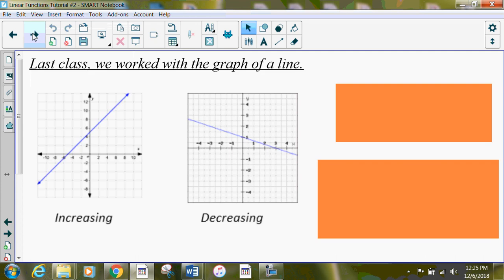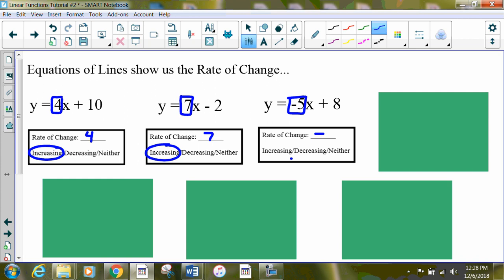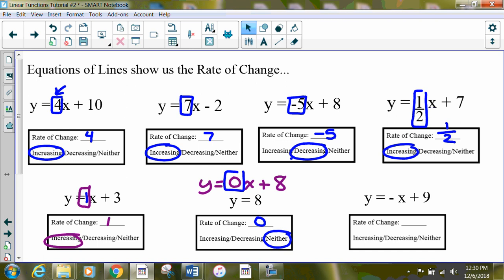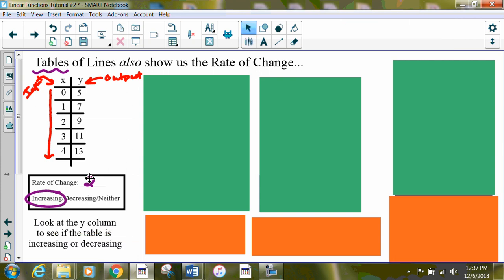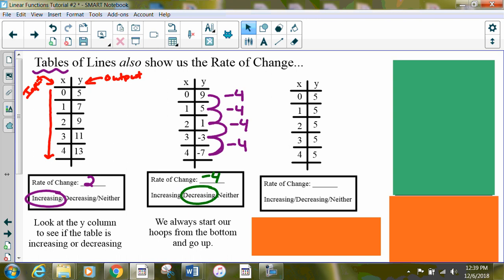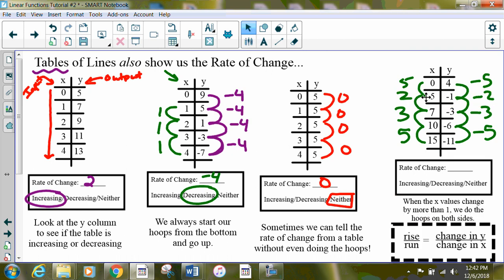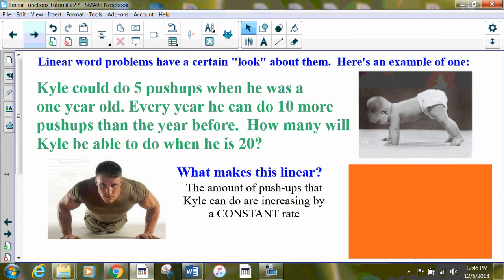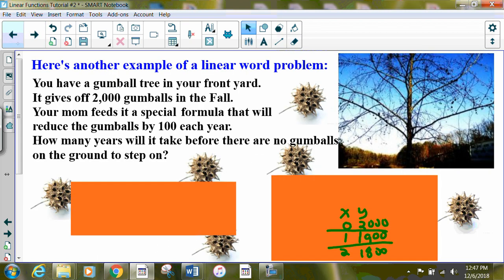Linear Functions #2 ROC Equations and Tables